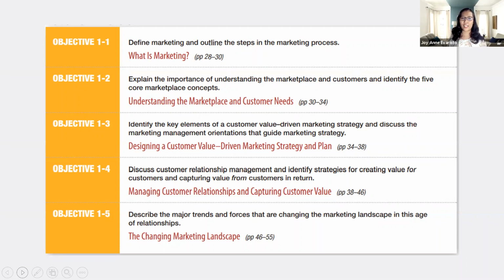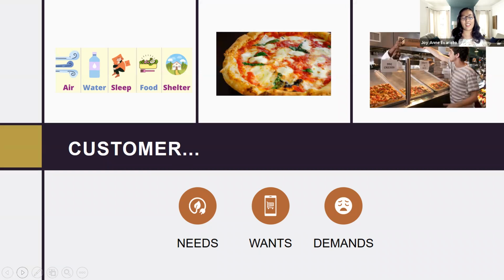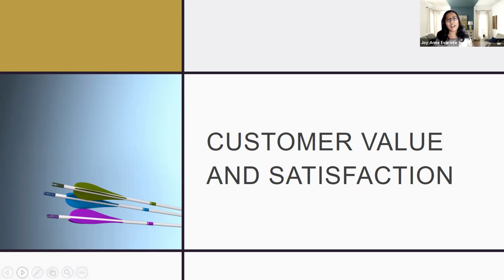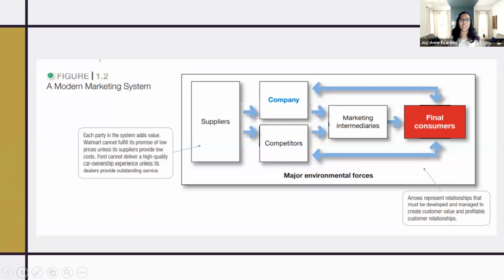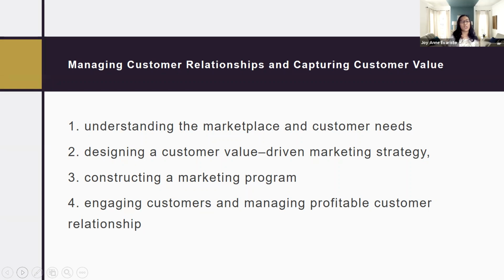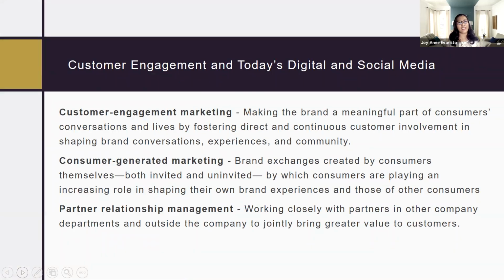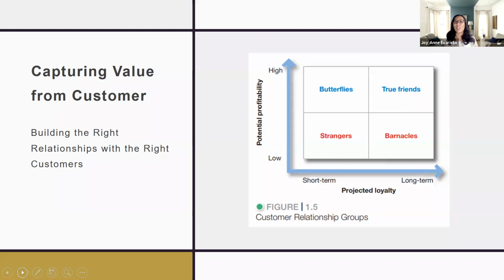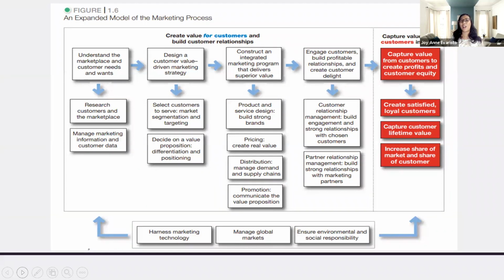PRIMAR MODULE 1 - Ms. Joy"s Discussion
This is a lecture video based on the 17th edition of the book of Kotler and Armstrong.